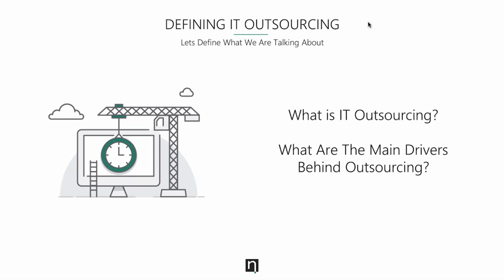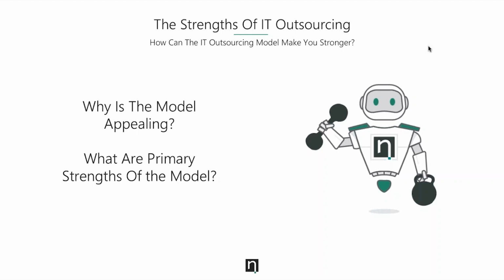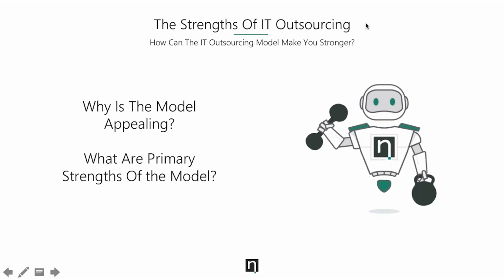The Art Of IT Outsourcing : Part 1 - Strengths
Welcome to the Nasstar Thought Leader Series on 'The Art of IT Outsourcing', this is part one covering the STRENGTHS of the model.

Nasstar PLC is one of the leading managed IT, bespoke cloud and IT consultancy providers in the UK, focused on eight strategic industries.